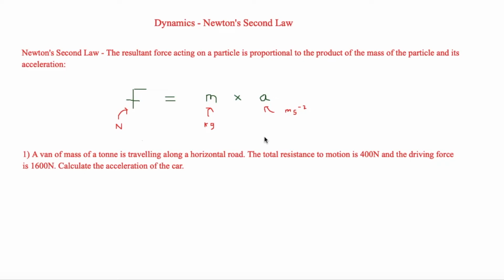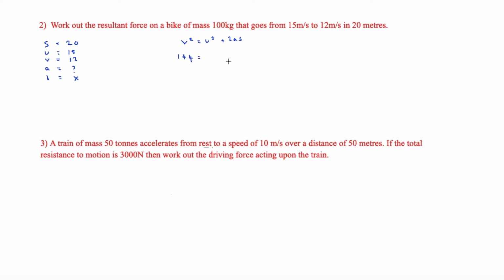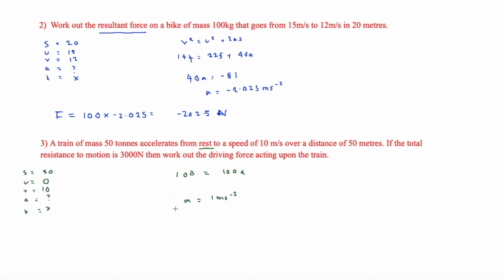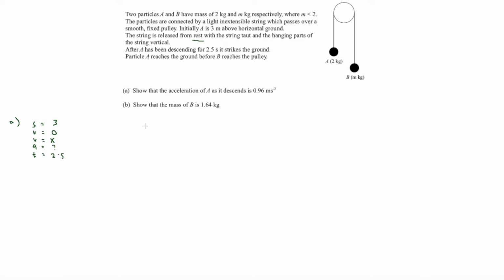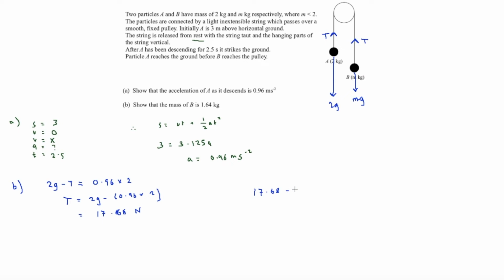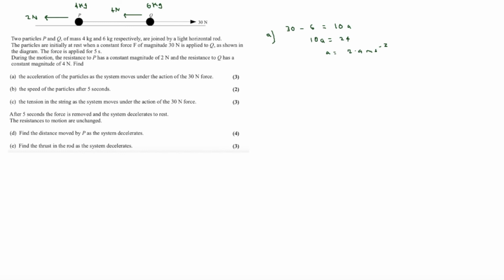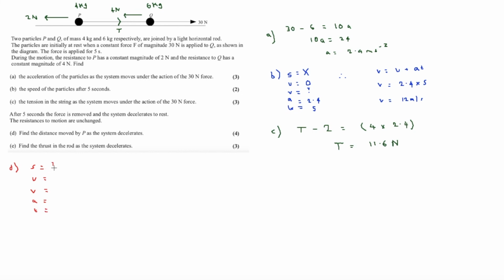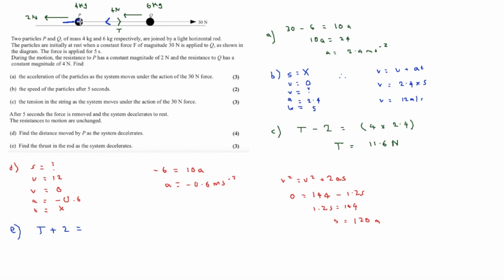Mechanics: Dynamics - Newton's Second Law - A-Level Maths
F=ma is the principal of Newton's Second Law. It is a relationship for a moving object when it is not in equilibrium. This video also looks at tension and thrust as well as a further recap of SUVAT equations. This is part of A-Level Maths.